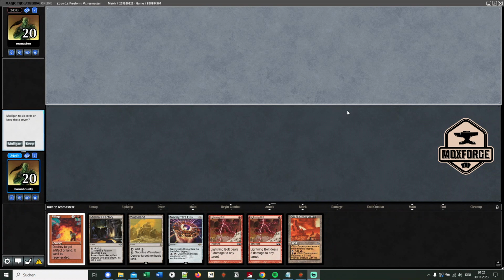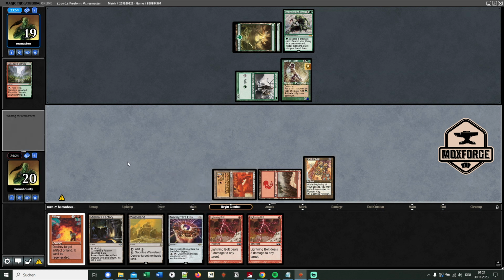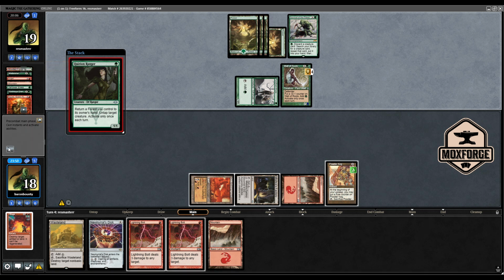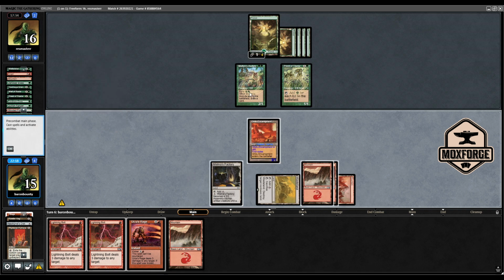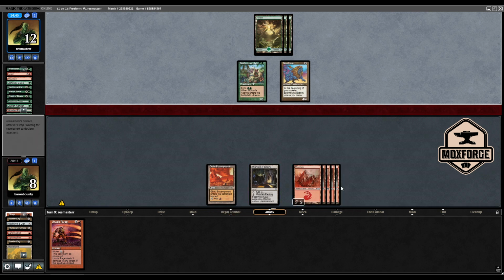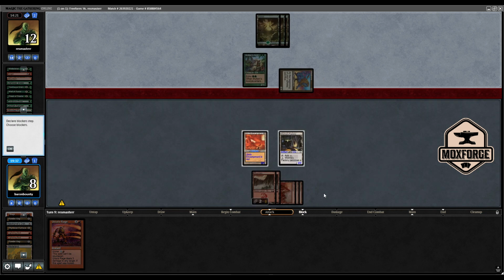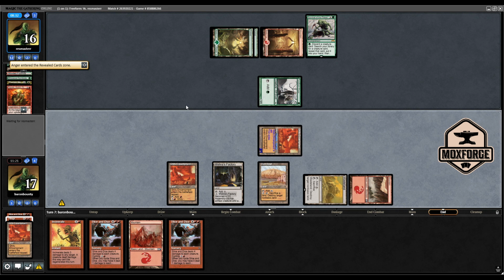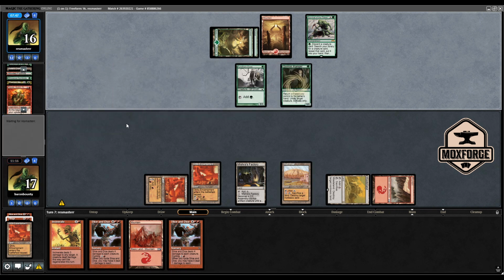🇬🇧 Premodern Big Red vs. Survival Elves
🔥 Maindeck 🔥
4 Pillage
12 Mountain
1 Hammer of Bogardan
2 Pyroclasm
2 Shard Phoenix
3 Lava Dart
4 Slice and Dice
3 Wasteland
2 Incinerate
2 Phyrexian Furnace
4 Ghitu Encampment
4 Lightning Bolt
4 Powder Keg
4 Nevinyrral's Disk
2 Thawing Glaciers
1 Dust Bowl
4 Mishra's Factory
2 Urza's Rage

🔥 Sideboard 🔥
2 Ensnaring Bridge
2 Overload
1 Gaea's Blessing
2 Red Elemental Blast
1 Crash
4 Tormod's Crypt
3 Pyroblast